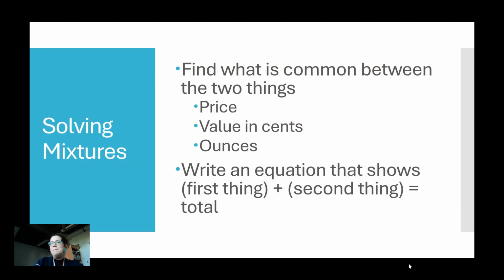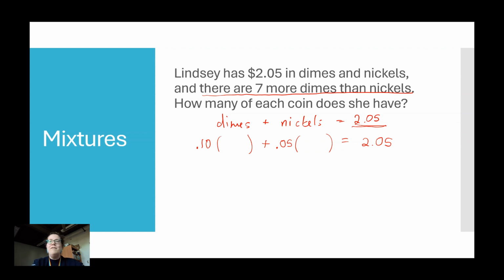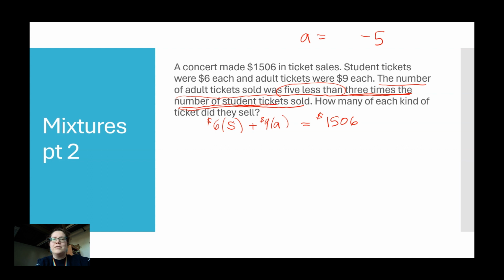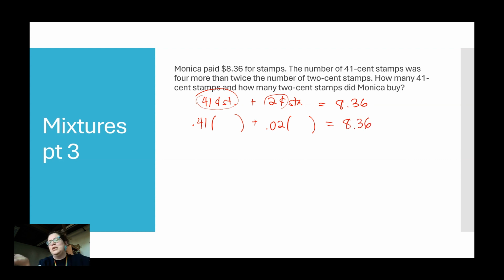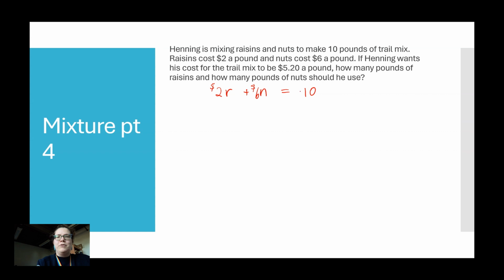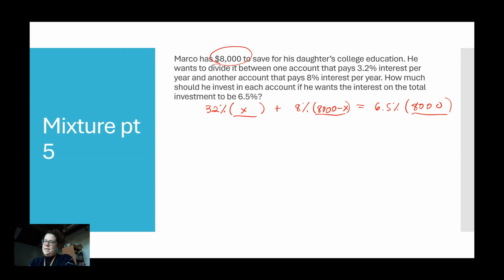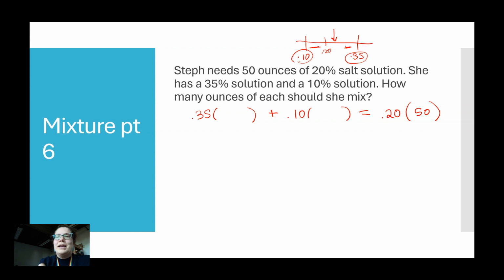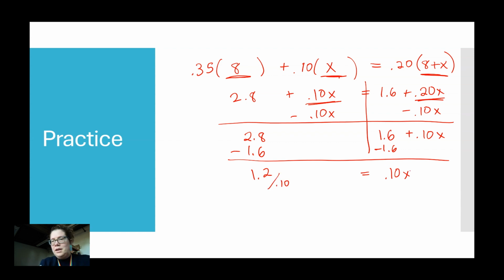Mixture Word Problems